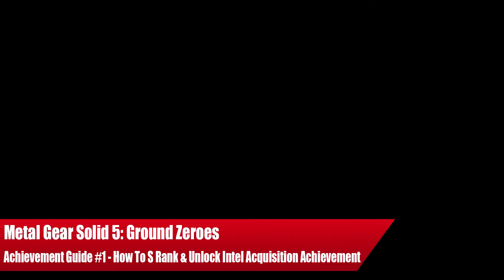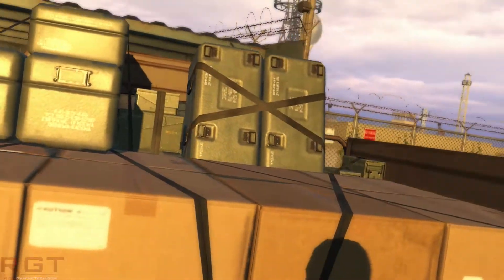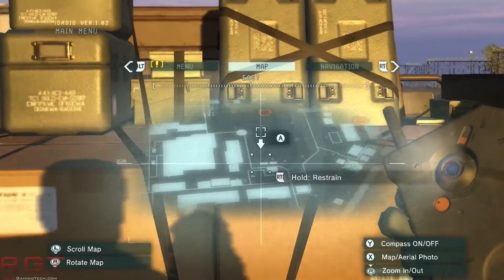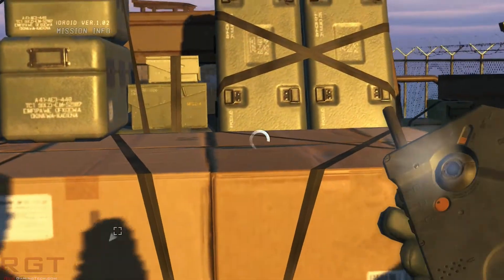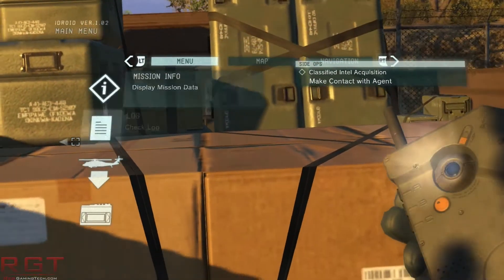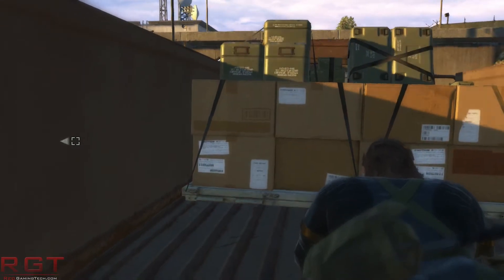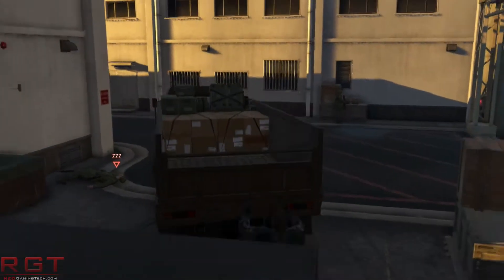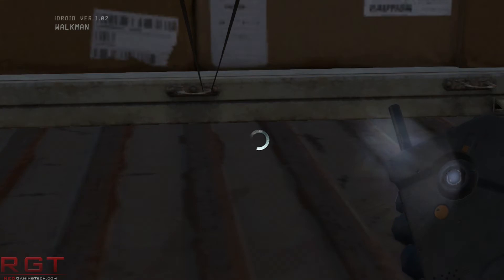MGS 5 Ground Zeroes ACHIEVEMENT GUIDE - How To S Rank Classified Intel Mission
BigBoss takes you through the Metal Gear Solid 5 Ground Zeroes achievements, offering in depth tips and a guide and walkthrough on how to unlock each achiement / trophy. In this video, he shows you how to simultaneously S Rank and unlock the achivement for the Classified Intel Acquisition mission.